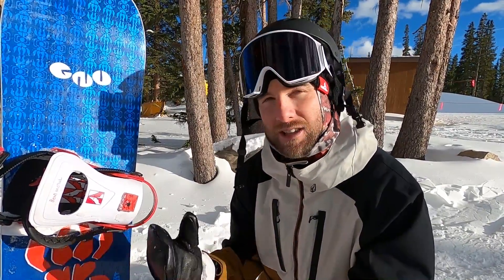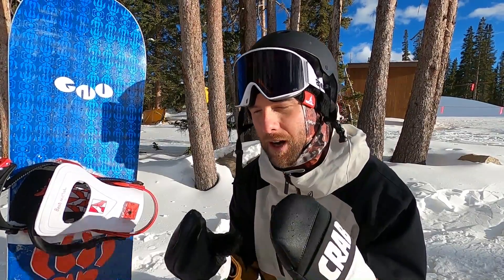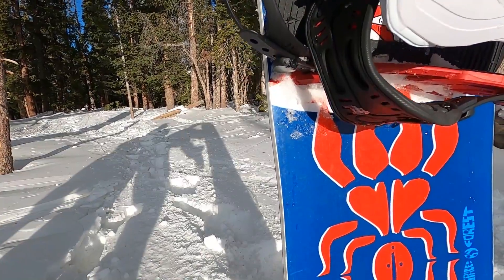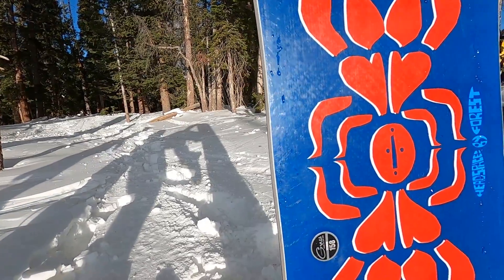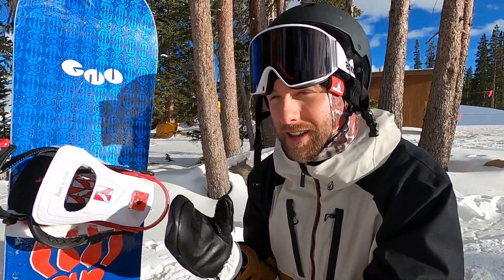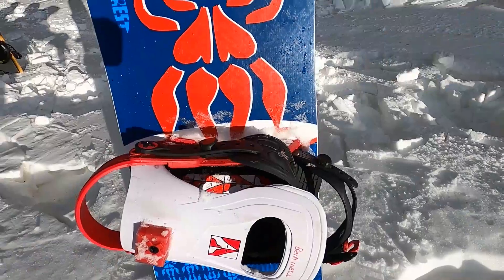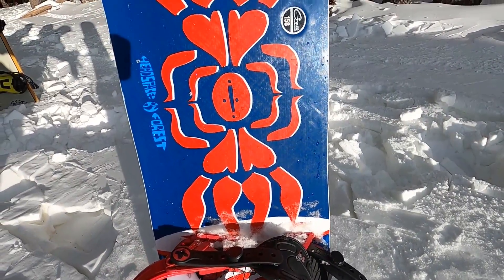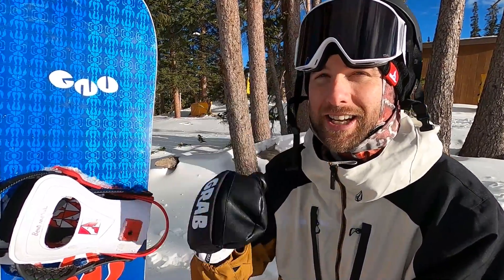Controversial Park Snowboard Tech | Magne-Traction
In this snowboard video I share my thought about park snowboards with Magne-Tration. My last two park snowboards have been GNU boards with Magne-Traction so I've become familiar with the benefits of boards with this tech. Magne-Traction on park snowboard is a bit of a controversial tech because of the thought that the multiple contact points could catch while sliding across a box, tube or rail. If you have any questions about snowboard tech please leave them in the comments.